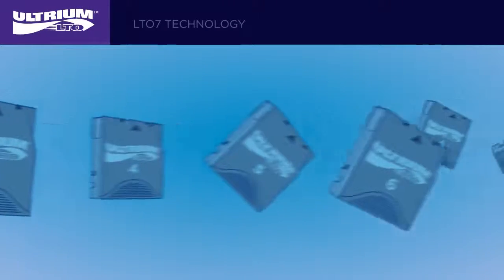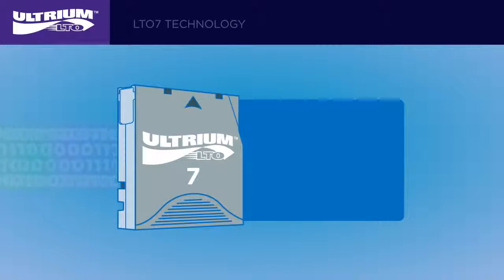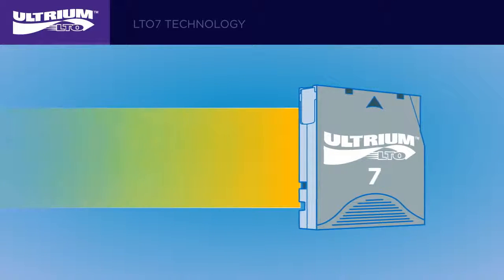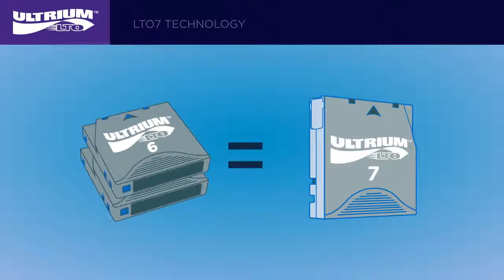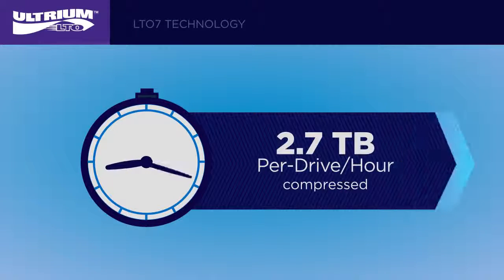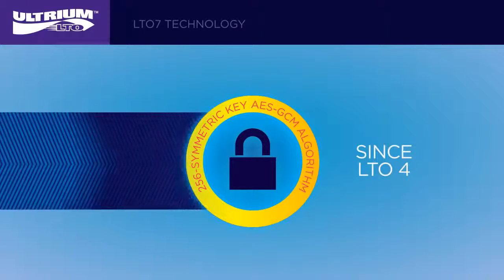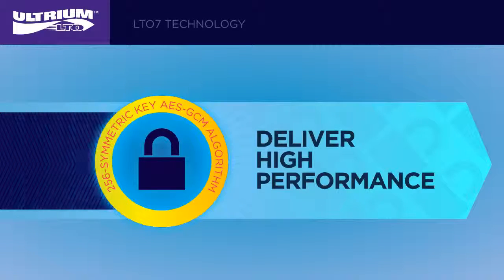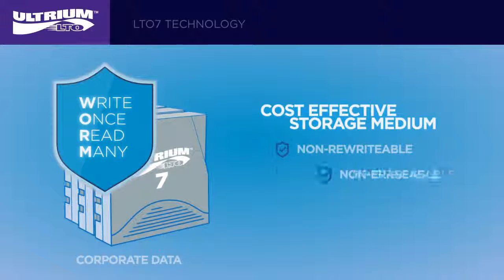Chapter 2: LTO-7 Technology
LTO 7 is the latest in a long line of tape products, that companies around the world choose as a way to protect valuable data and content. LTO 7 provides industry-leading capacity, performance, compatibility, interchangeability, and cost-control. It doubles the previous generation's capacity and increases transfer rate, too.

LTO 7 is backed by some of the industry's most trusted names in storage.